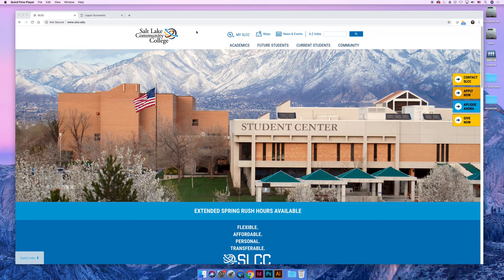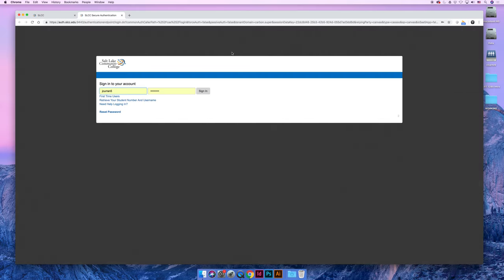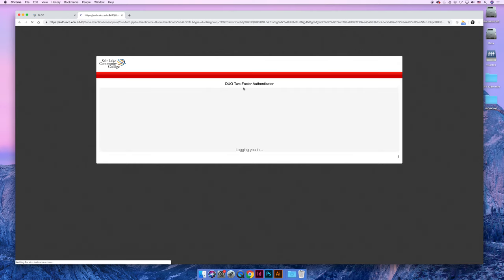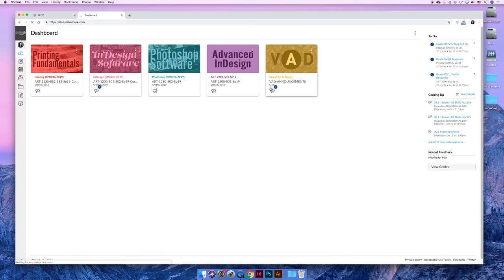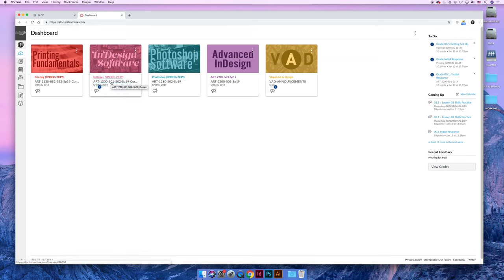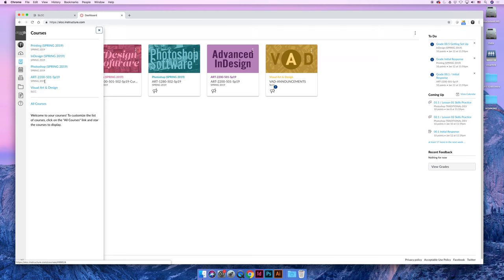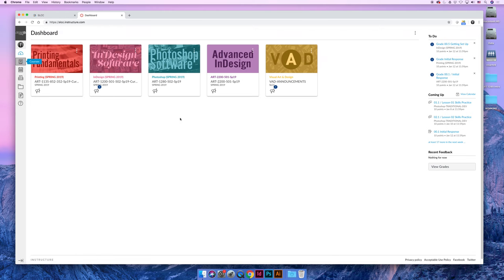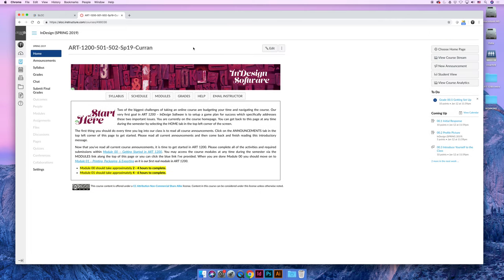Getting Started in ART 1200 / SPRING 2019 (VIDEO 01)